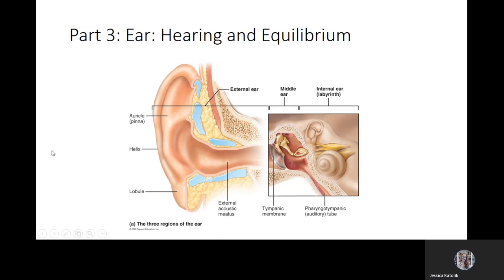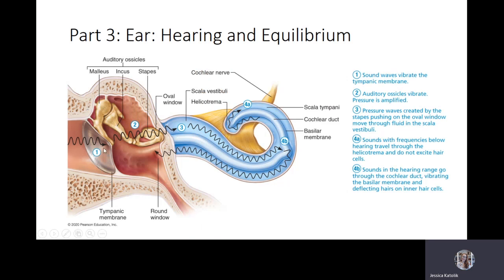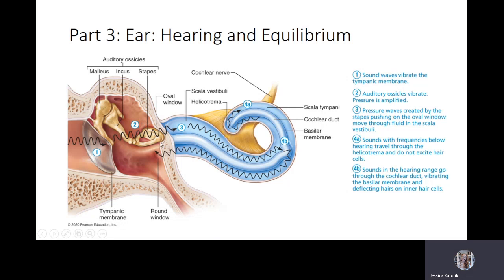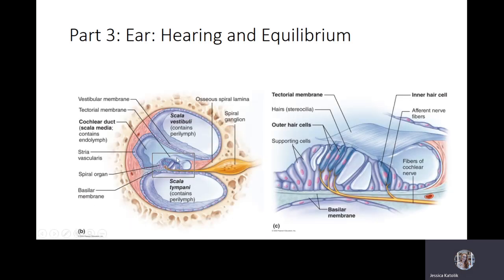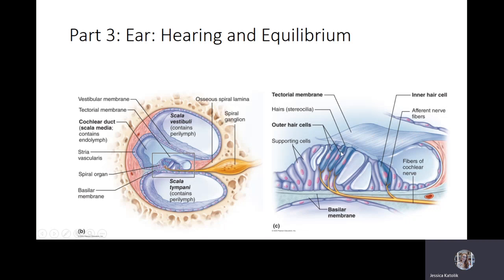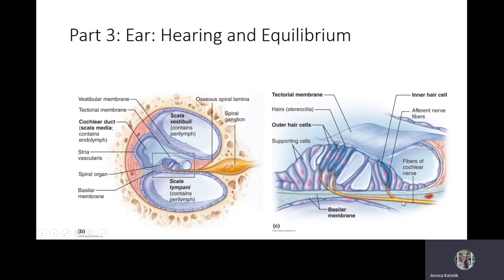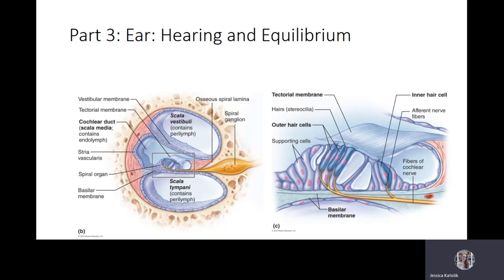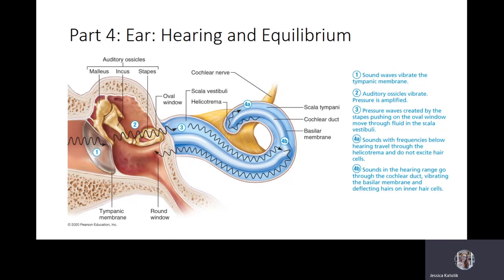Physiology of Hearing